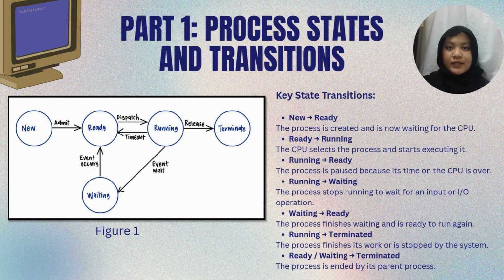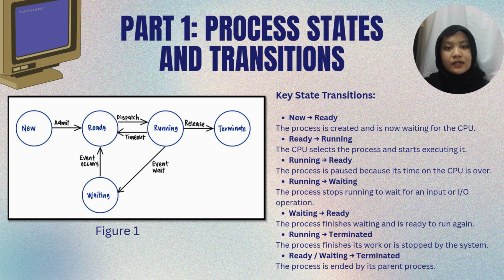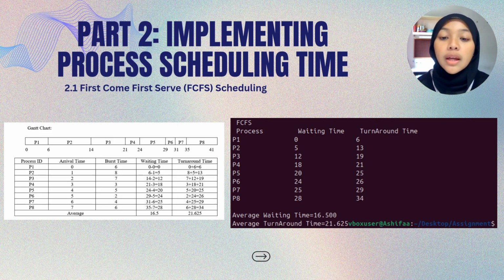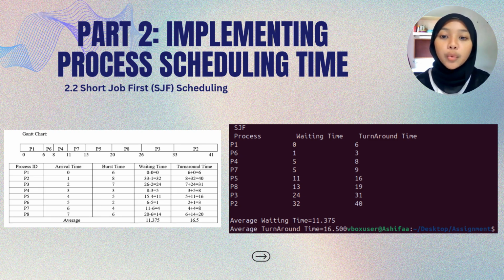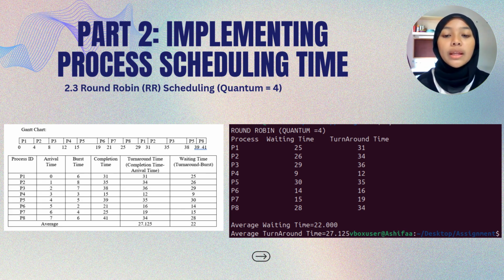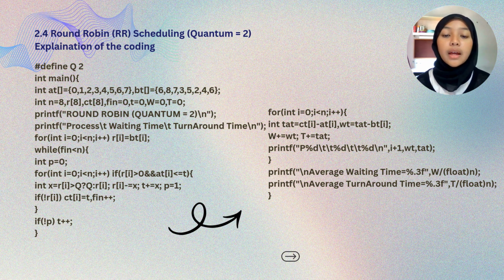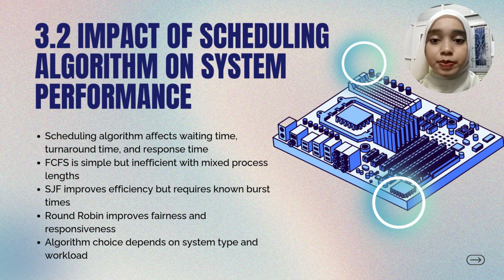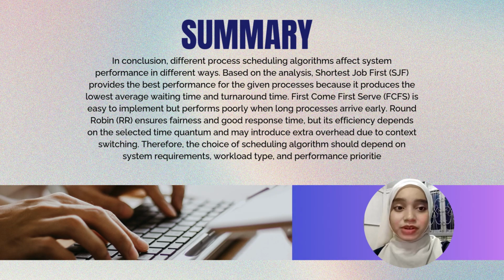PROCESS MANAGEMENT AND SCHEDULLING (Assignment Operating Systems 25/26) 3BERC 1/1